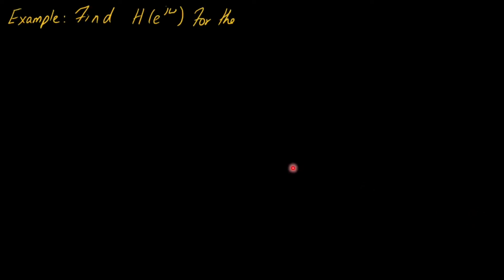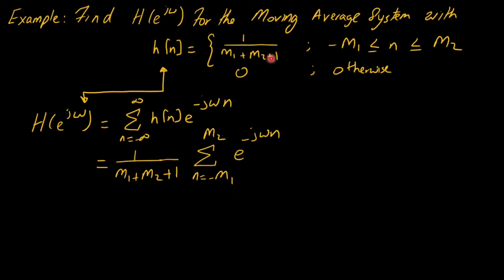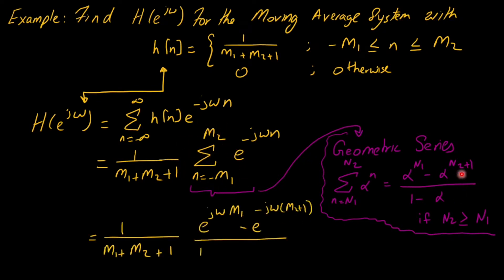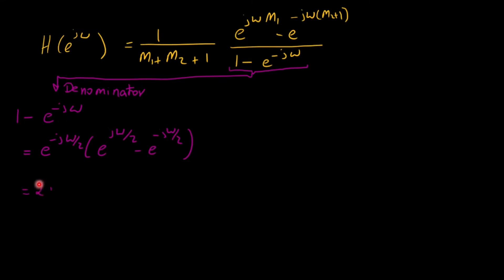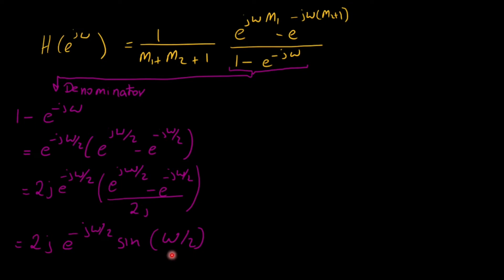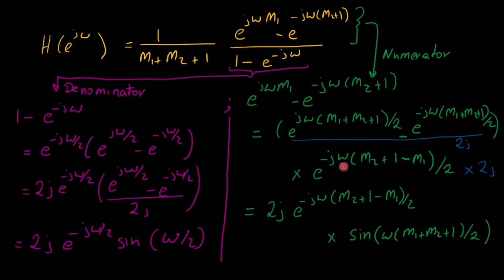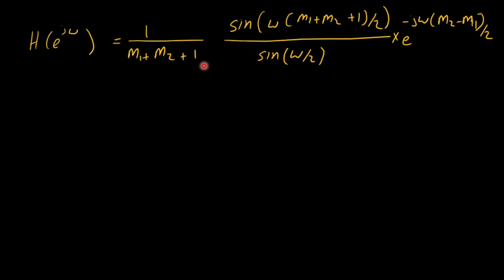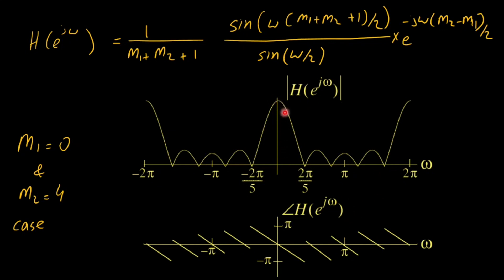DTFT of Moving Average Filter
Discrete time Fourier Transform dtft of a moving average filter is derived in this video and magnitude and phase plots are showcased. a step by step approach is followed for the Fourier transform representation.